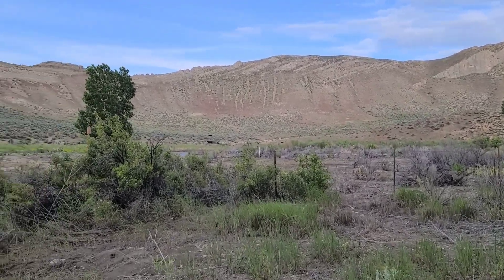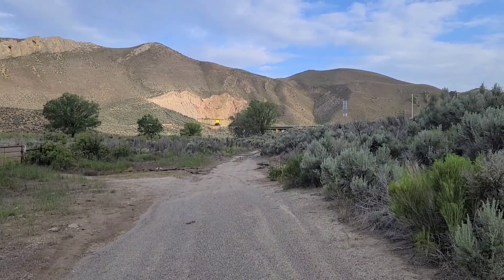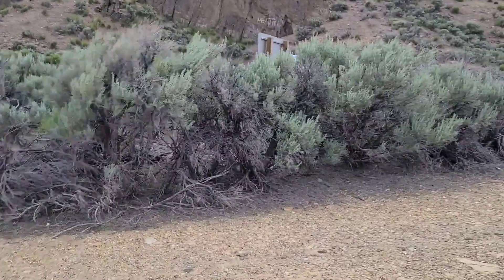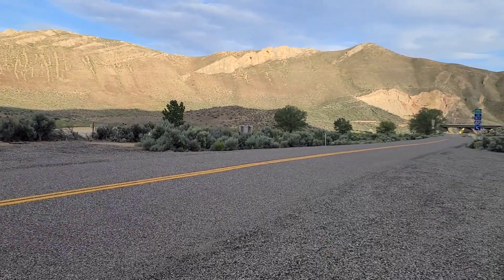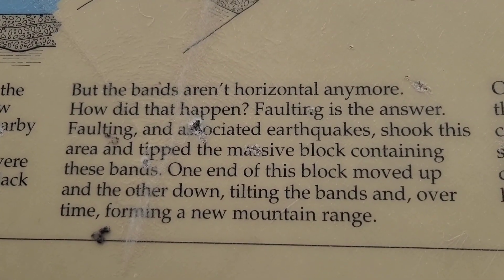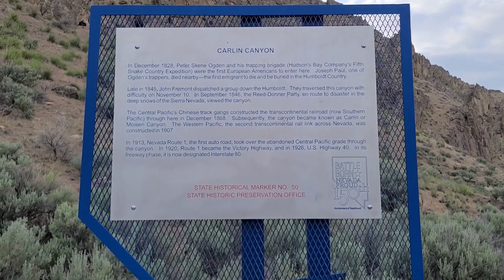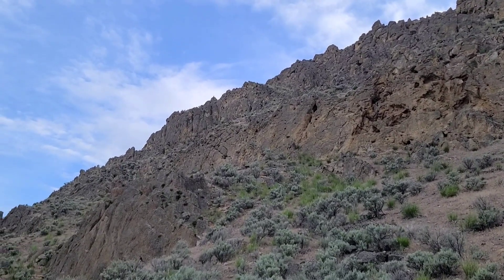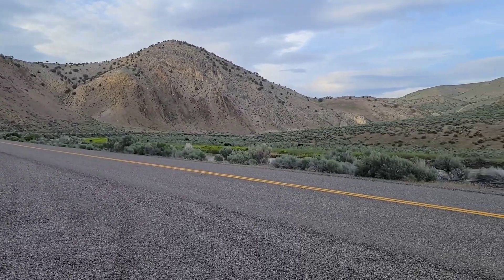06-17-2023, Overnighting In Carlin Canyon, Nevada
On our way north, we stayed overnight in Carlin Canyon near Carlin, Nevada.